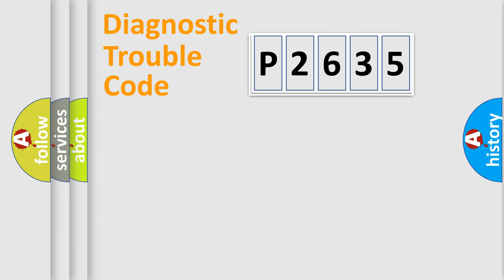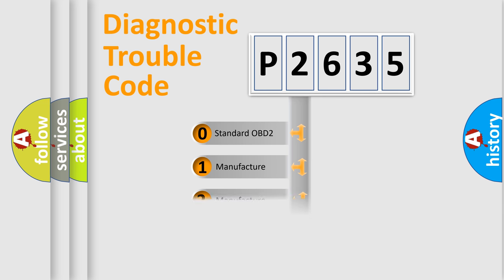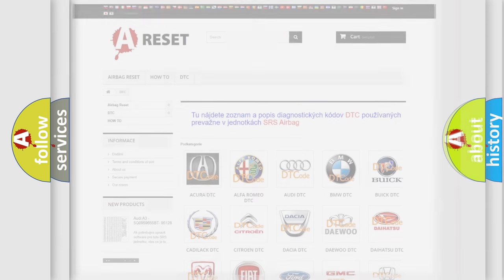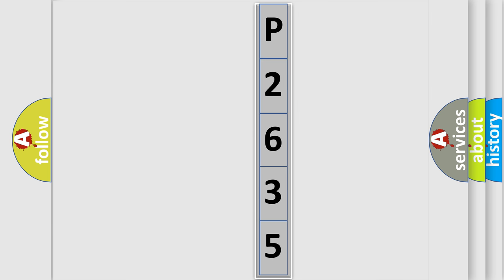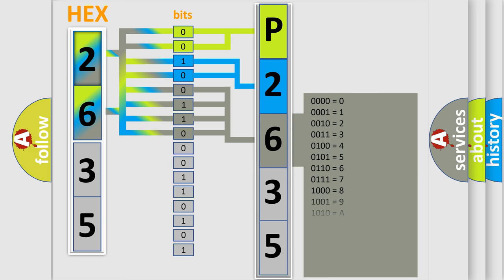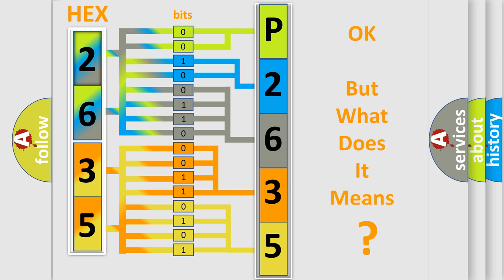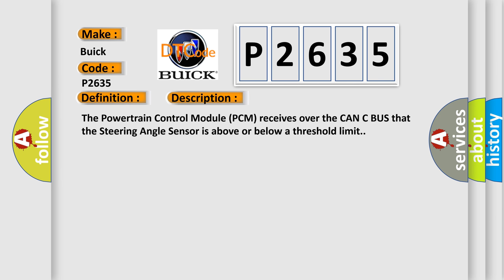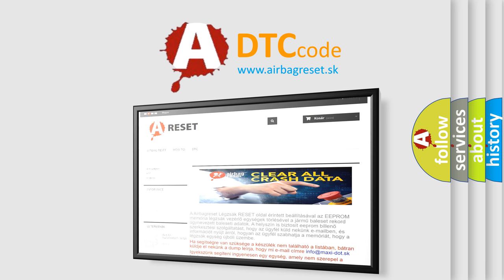DTC Buick P2635 Short Explanation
Contents:
0:21 Basic DTC analysis according to OBD2 protocol standard.
1:48 Insight into programming
2:58 A diagnostically understandable description of the Diagnostic Trouble Code
3:05 Basic error definition

Make:
Buick
Code:
P2635
Definition:
Steering Angle Sensor Performance
Description:
Cause:
Steering Angle Sensor Improperly CalibratedOccupant Restraint Controller (Orc)Electric Power Steering Module